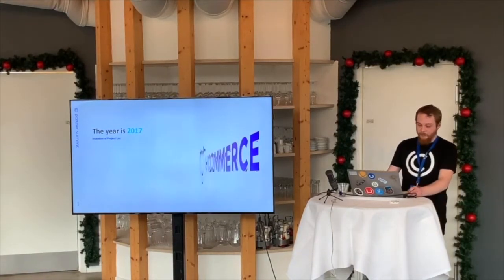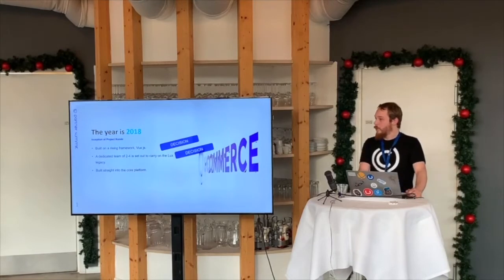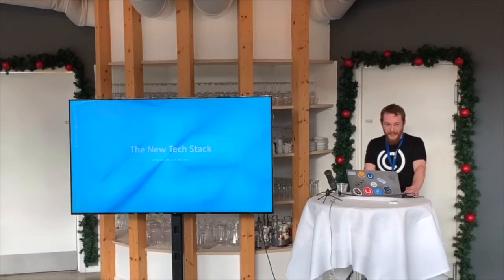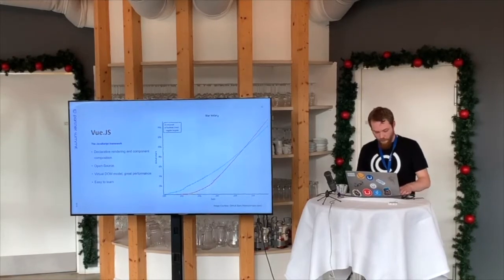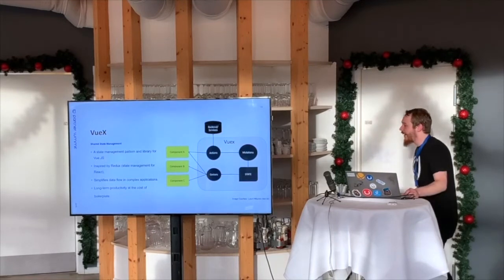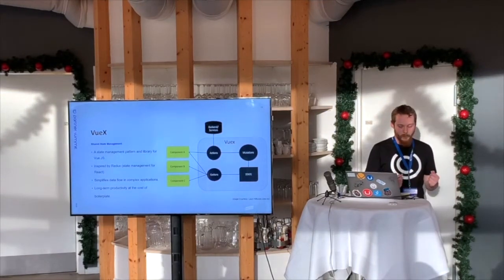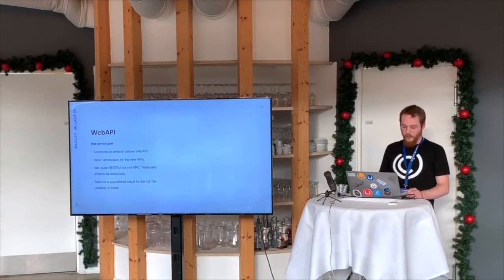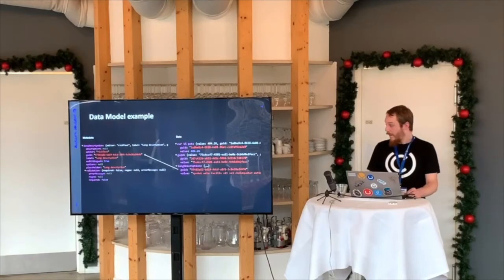Project Kondo by David Kelemen // Ucommerce Partner Summit 2019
The Path to Creating the New Face of Ucommerce